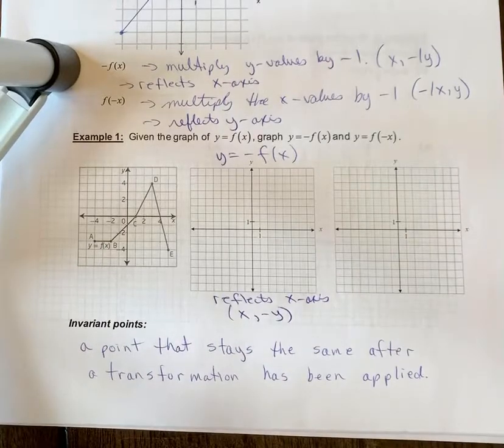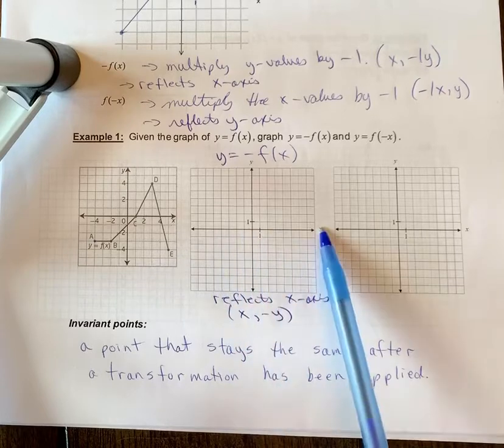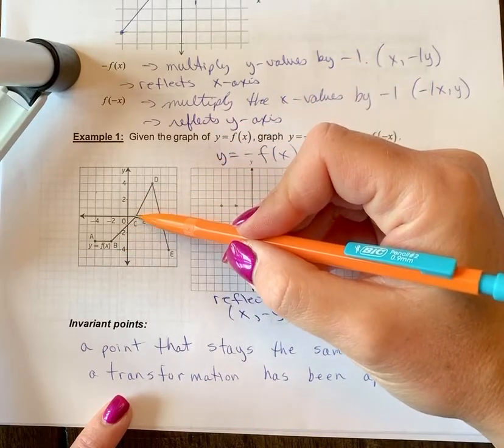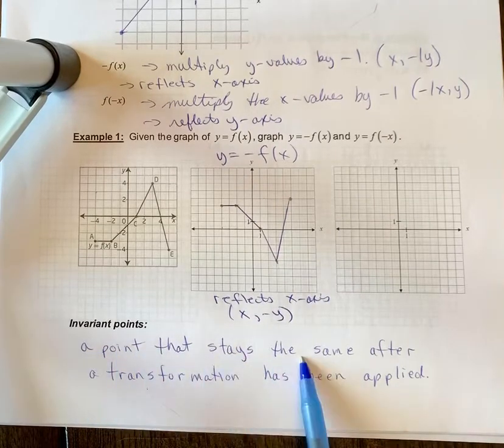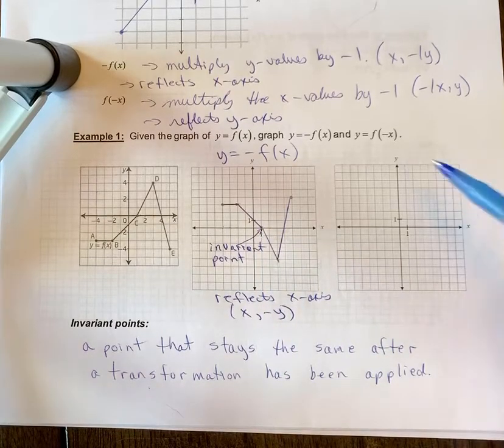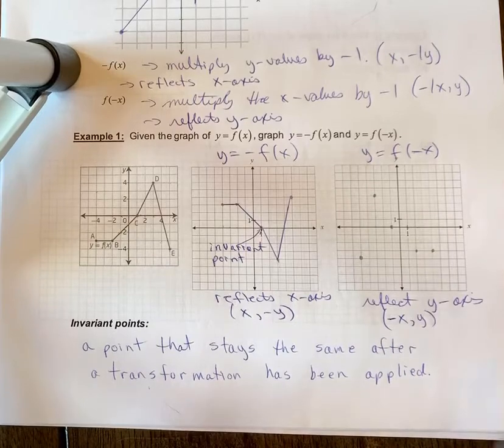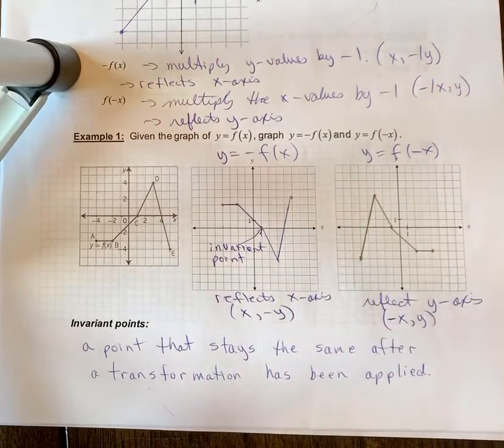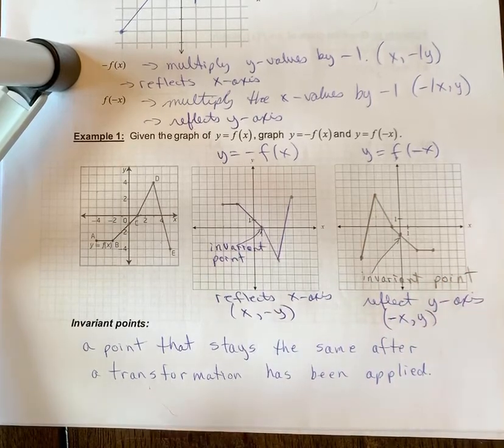Ex 1 Reflections